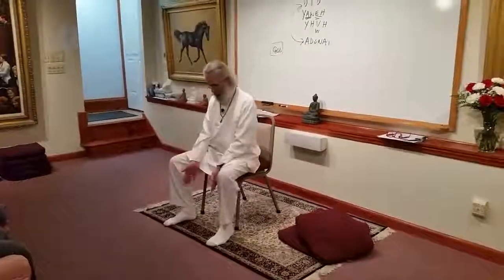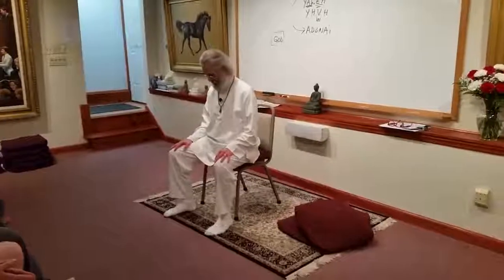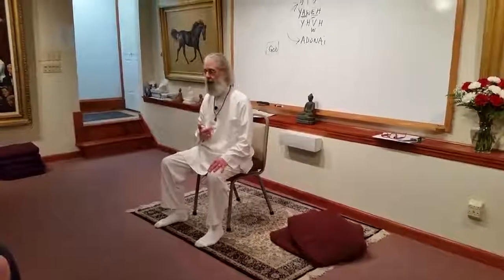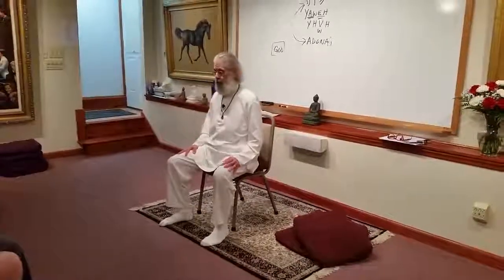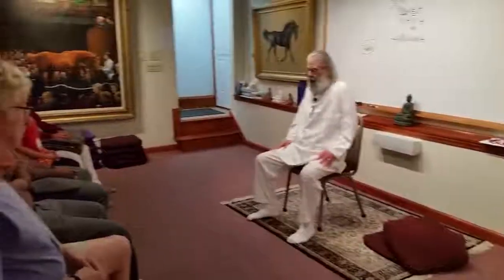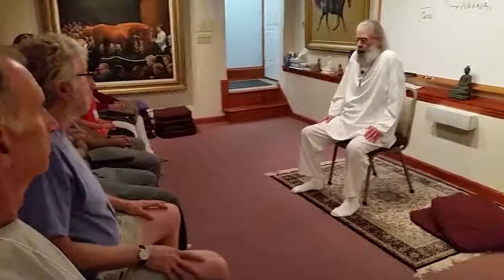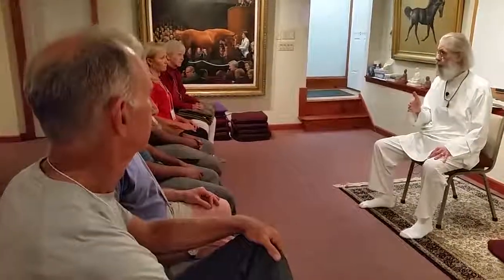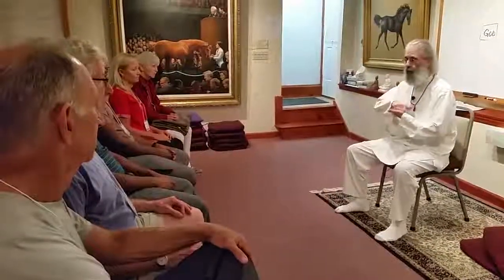Prevent Burnout: Practical Steps For Seated Meditation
AMI offers seated meditation tips to help physicians prevent and combat burnout.  This practical, step-by-step instruction helps physicians suffering from burnout to properly align their body for seated meditation and conserve and transform energy.  These mind/body skills empower individuals to make conscious, discriminating and reliable choices – choices that enhance their physical, mental, emotional and spiritual well-being.